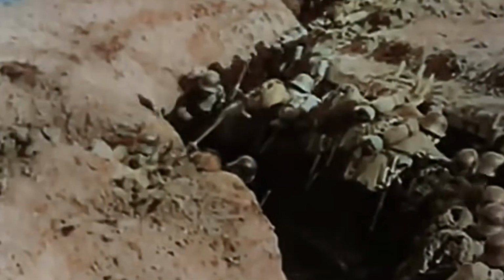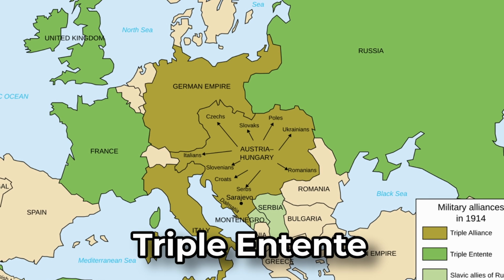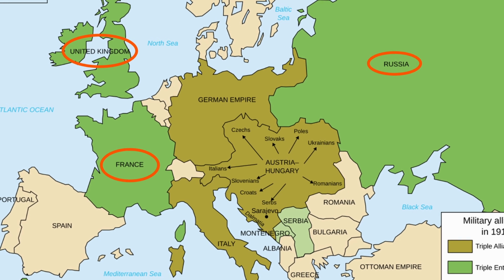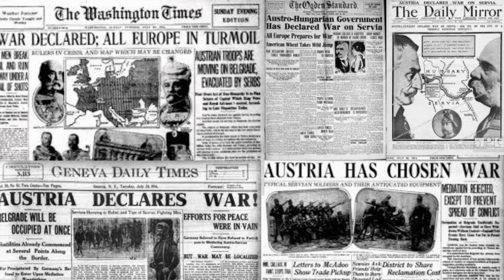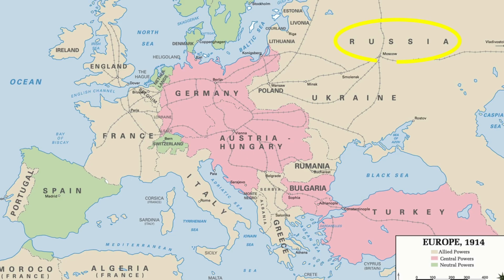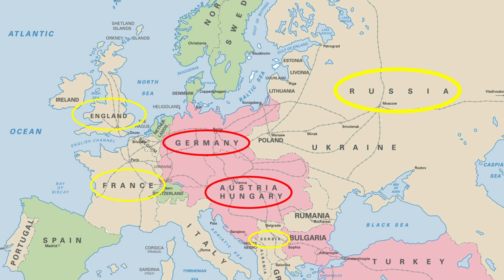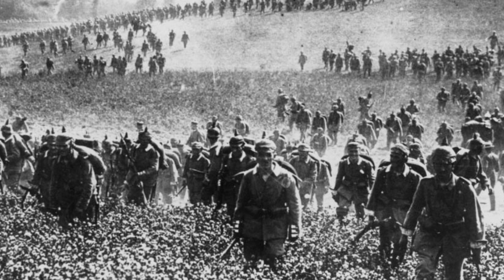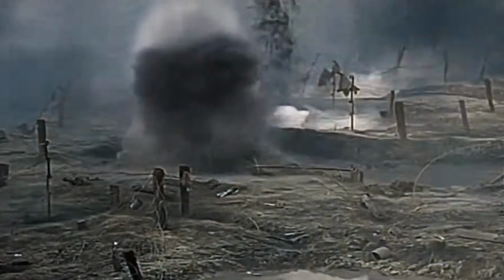The First World War Explained in 10 Minutes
In this video, we will explore the significant events of World War 1, presenting a concise 10-minute timeline. From the assassination of Archduke Franz Ferdinand to the Treaty of Versailles, we will examine the key battles, alliances, and events that influenced the Great War. Investigate the harsh realities of trench warfare, the crucial impact of the US entry into WW1, and the war's devastating effects on both the Eastern and Western Fronts. This informative history documentary is ideal for those seeking to quickly grasp the complexities of WW1 and its enduring influence on modern history. Prepare to learn about one of the most critical moments in world history.